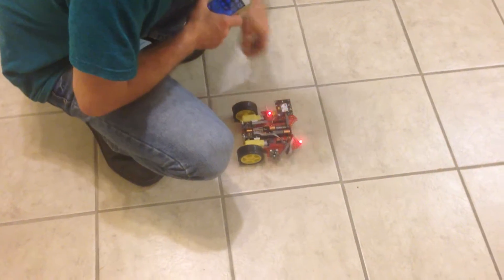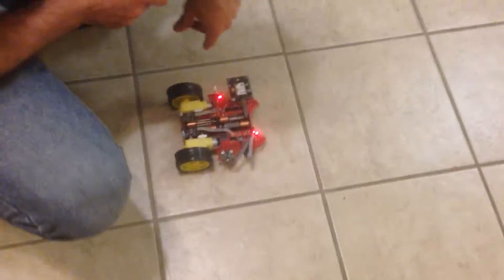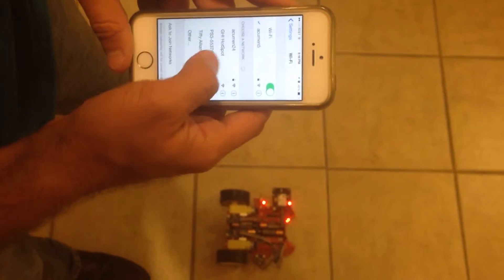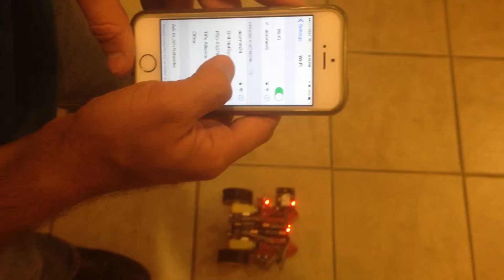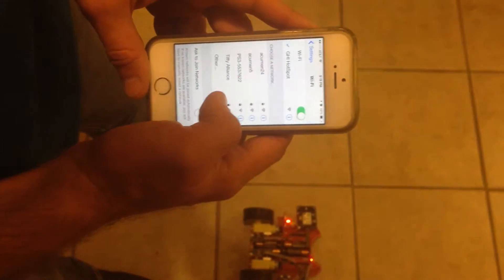I drive my little robot